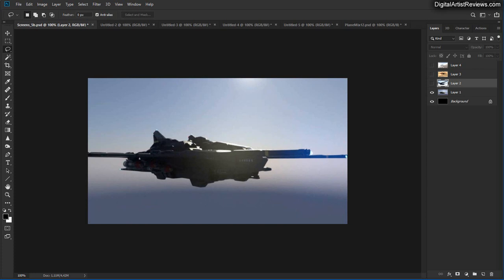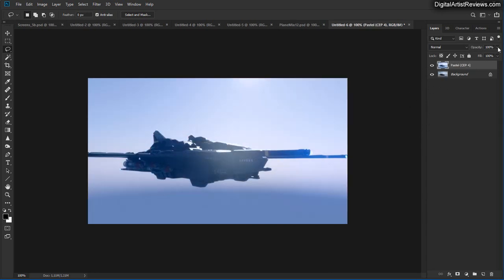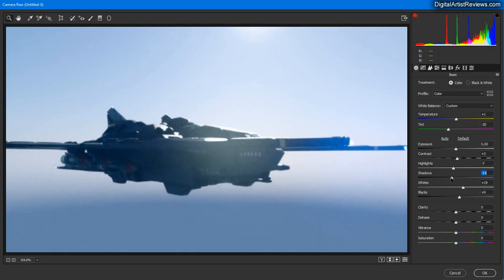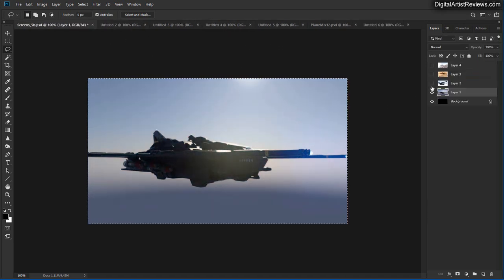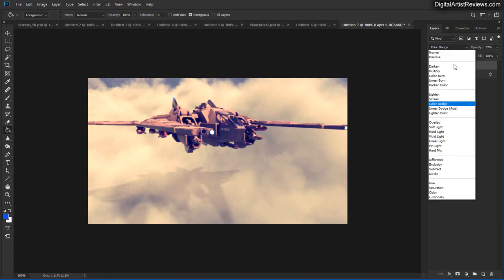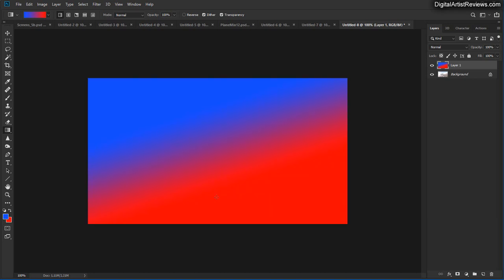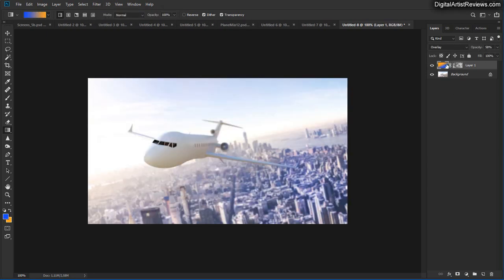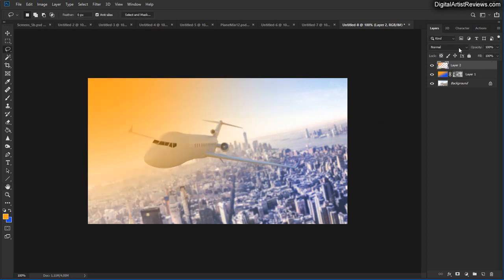Aerial Rendering Secrets 06